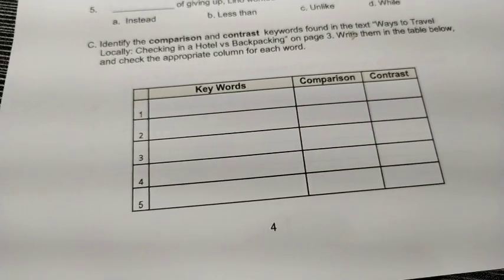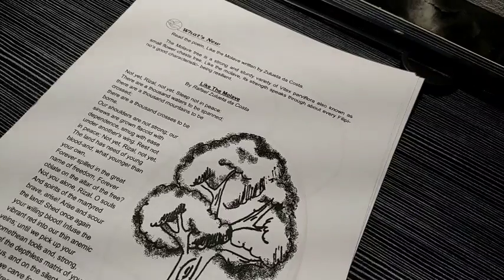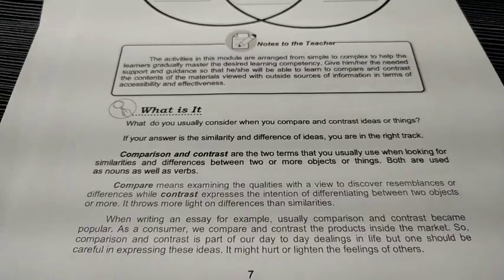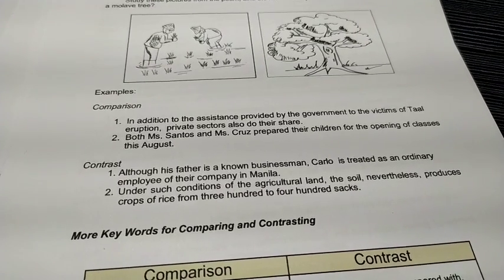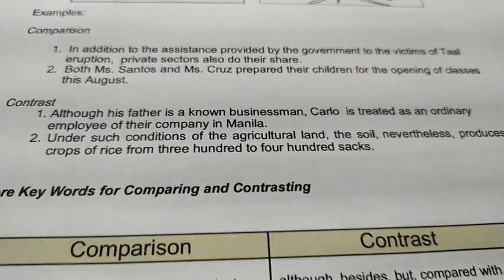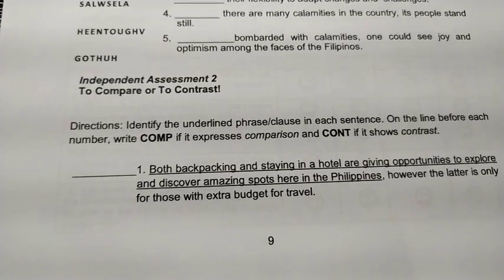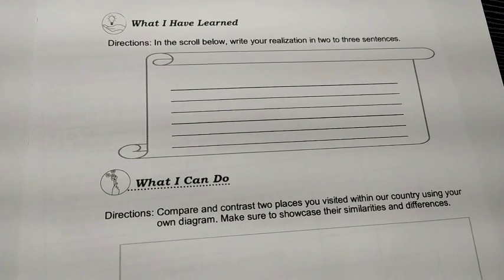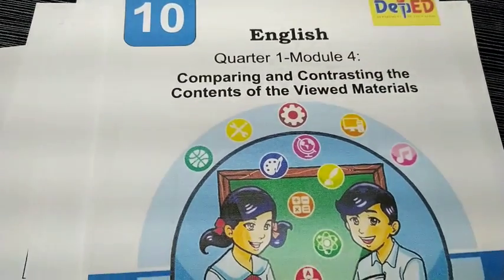ENGLISH 10 - QUARTER 1- MODULE 4